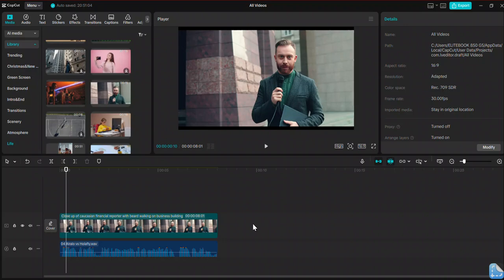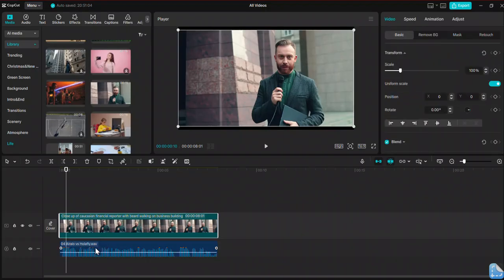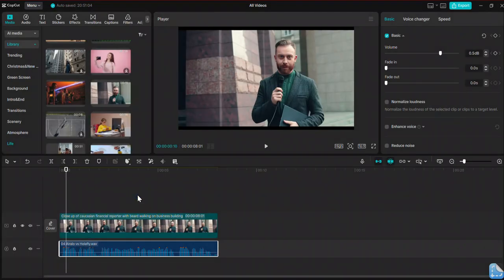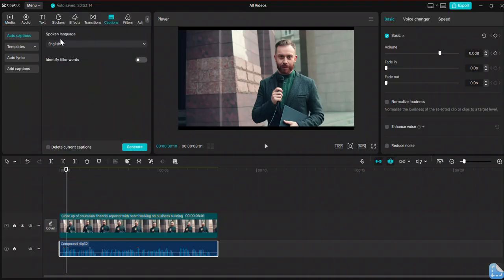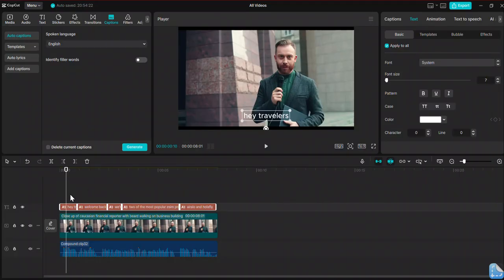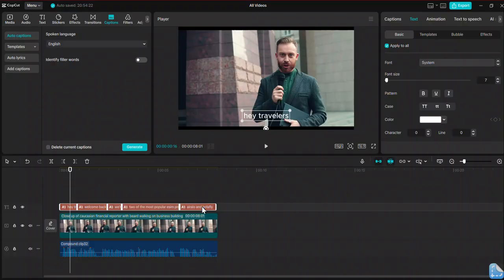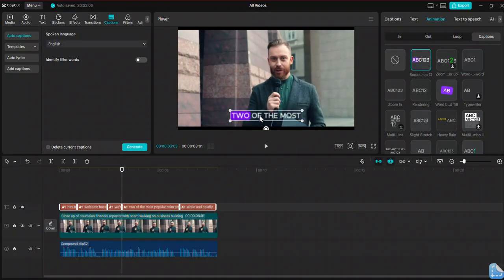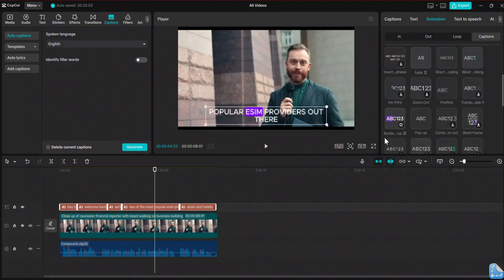How To Add Captions To Videos On Capcut - Add New Captions To Video On Capcut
In this tutorial, you’ll learn how to add captions to videos on CapCut pc step by step using the latest version of the app. Whether you’re editing short clips or longer projects, I’ll show you exactly how to add captions in CapCut to short form videos and also how to add captions to your videos with CapCut to make them more engaging and easier to follow.

We’ll cover everything from how to add captions on videos CapCut to creating stylish subtitle effects. You’ll also see how to add auto captions on videos in CapCut and how to add auto captions and subtitles to videos in CapCut PC, which saves a lot of time when working on multiple clips. If you’re editing gaming content, this guide will also help you understand how to add captions in gaming videos CapCut for commentary or reaction videos.

For PC users, I’ll demonstrate how to add captions to CapCut videos PC and how to add captions to videos in CapCut on computer, so you can sync perfectly timed subtitles with your video. You’ll even learn how to add cool text effect captions to videos in CapCut to make your projects stand out, especially when creating short videos for social media. Finally, we’ll also touch on add captions to short videos on CapCut, ensuring your content looks professional and polished.